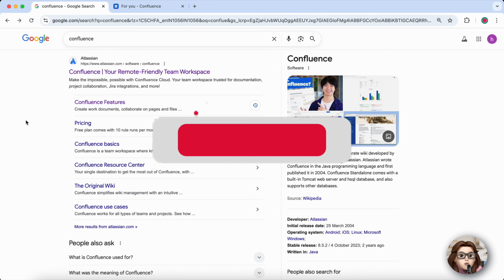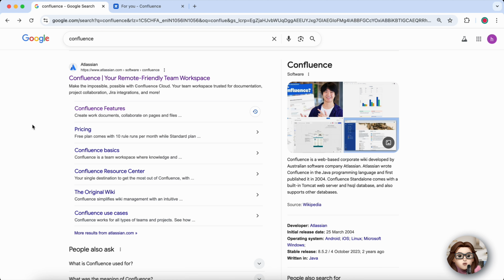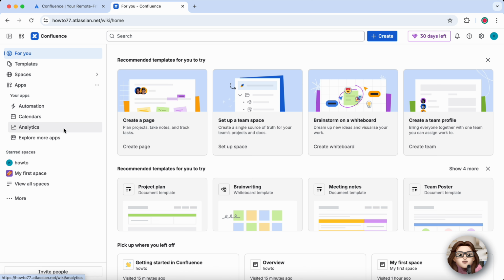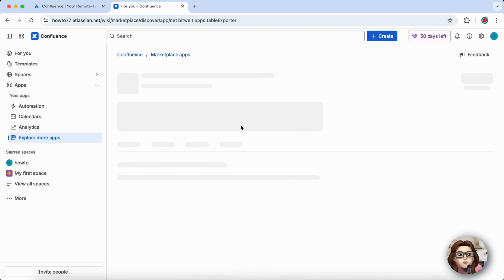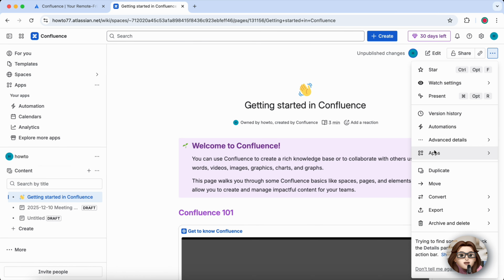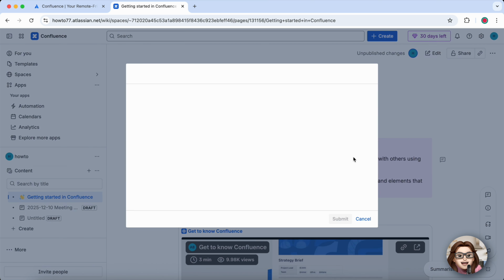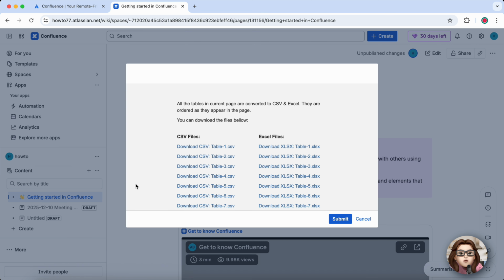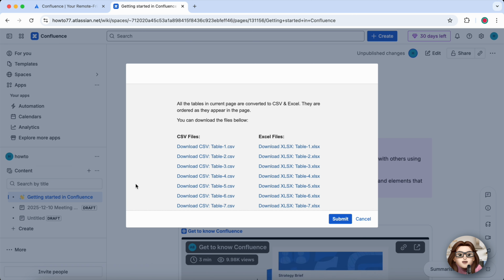How to Export a Confluence Table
In this tutorial, we’ll show you how to export a table from Confluence, making it easy to share, analyze, or back up your data. Exporting tables is essential when you need to work with data outside Confluence, whether in Excel, Google Sheets, or other reporting tools. This step-by-step guide ensures you can export tables efficiently and maintain proper formatting.

We start by explaining why exporting tables is important and the various formats supported by Confluence, such as CSV or Excel. You’ll learn how to select the table, access export options, and save your data correctly. The tutorial also covers best practices for exporting large tables, preserving data integrity, and maintaining formatting consistency when importing into other tools.

Key topics covered in this video include:

• Why exporting tables from Confluence is useful
• Step-by-step guide to exporting tables to CSV, Excel, or other formats
• Tips for maintaining formatting and data integrity
• Handling large tables and complex datasets efficiently
• Best practices for sharing and analyzing exported Confluence data

By the end of this tutorial, you’ll be able to export any Confluence table quickly and accurately. This skill is ideal for project managers, analysts, and teams who need to work with Confluence data in other applications or share insights with stakeholders.

If you find this tutorial helpful, make sure to like, share, and subscribe for more Confluence guides, productivity tips, and tech tutorials that help you manage and optimize your documentation workflow.

This video shows you How to Export a Confluence Table Easily! Watch this Video till the end to learn How to Export a Confluence Table.

Were you able to figure out How to Export a Confluence Table? Share this with your friends who want How to Export a Confluence Table.

Problem Solved in this Video-:

What Do you Think of How to Export a Confluence Table?